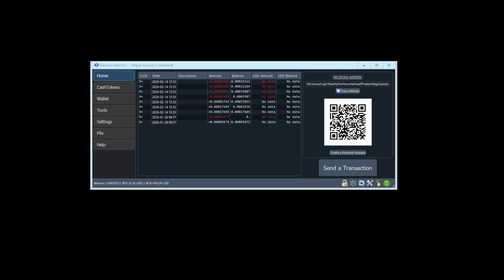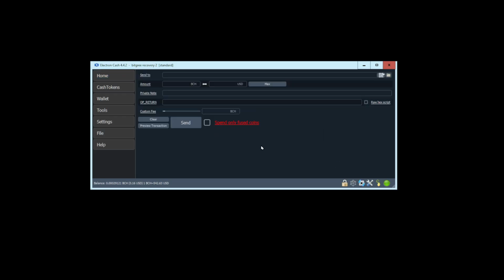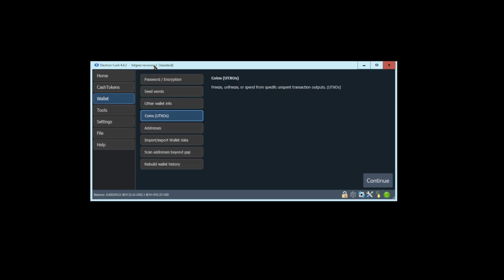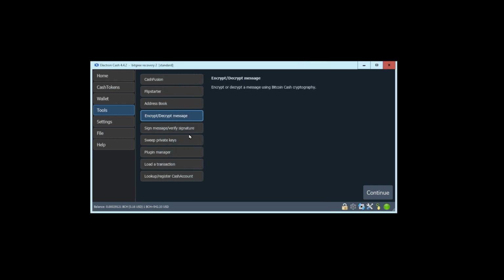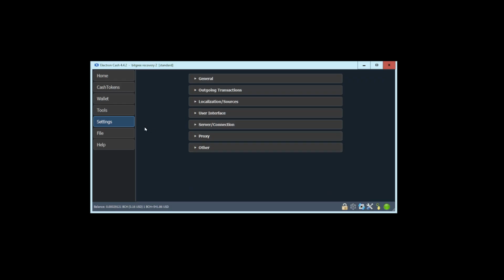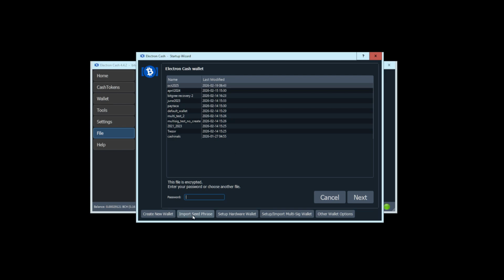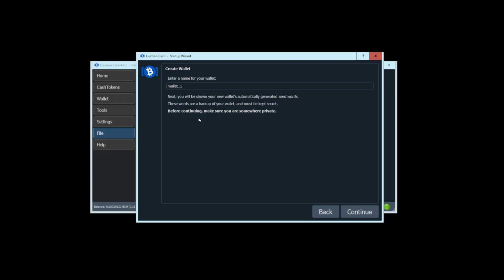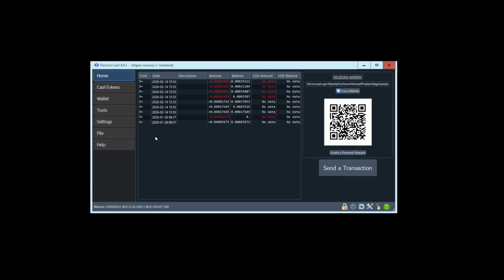Electron Cash User Interface Proof of Concept Demo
Also, all underlined text is a helpLabel you can click for more information.

DON'T RUN THIS WALLET SOFTWARE.